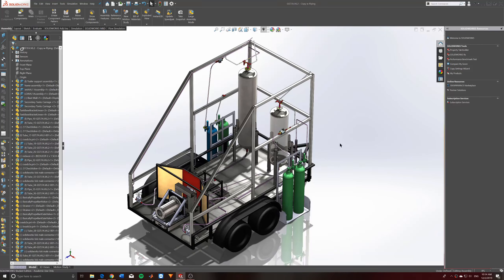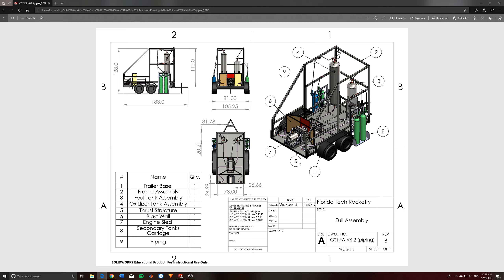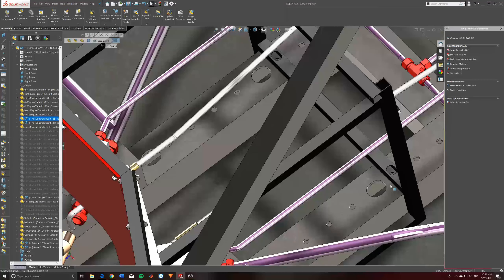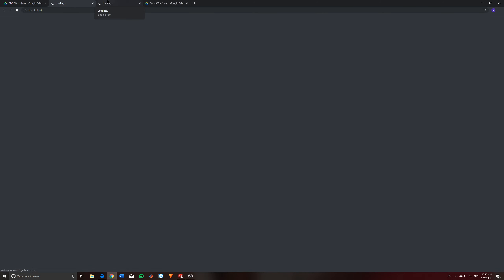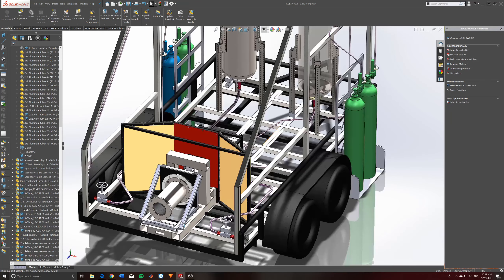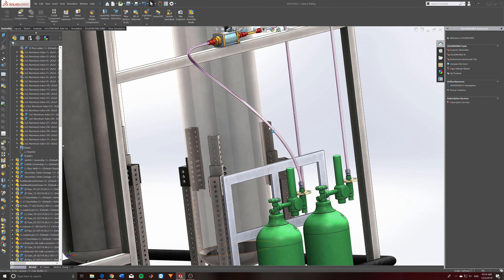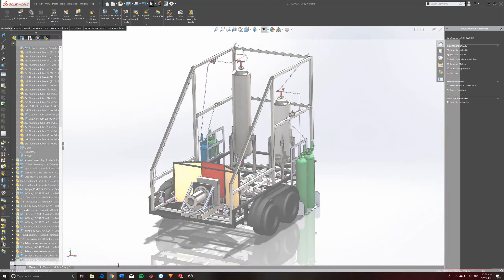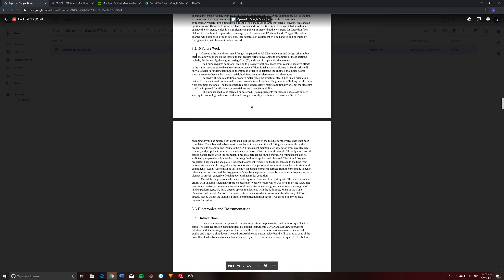FTR GST Stand Design Overview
Hello everyone,  this is a quick overview of Florida Tech Rocketry's GST test stand at the time of the TRR submission. This video's aim is to identify all the major components/assemblies with their locations and relevant information, along with details on subsystems that still need some work.

Important Timestamps:
1) Start of overview @1:05
2) Frame overview @2:20
3) Tanks overview @3:05
4) Thrust Structure overview @4:00
5) Blast Wall Overview @5:50
6) Engine Sled overview @8:25
7) Original BOM and part links @10:01
8) Secondary tanks carriage @12:15
9) Specific Sub assembly placements @14:20
10) TRR Changes @15:35
11) Future Work start @18:25
12) TRR Document resource @22:05

Please note; i am not a trained professional in solidworks, i am not certified in any way (yet) in the software itself, but i have used the software for over 6 years now, and know a decent amount of knowledge about the software itself.

Now this series is intended for the Florida Tech Rocketry program, in which i am using this series to train my team members and others to be effective in using the software. Training will start at the basics then move to part design, FEA analysis, assemblies, texturing and painting, etc, all with the background and intention of using these features in a rocketry program.